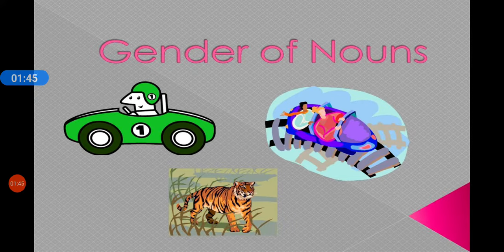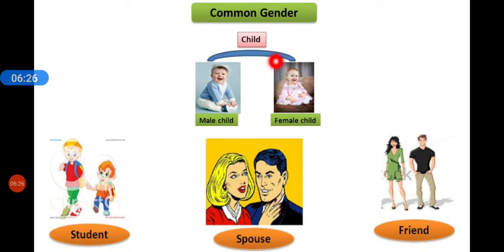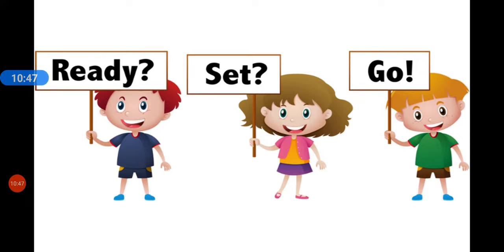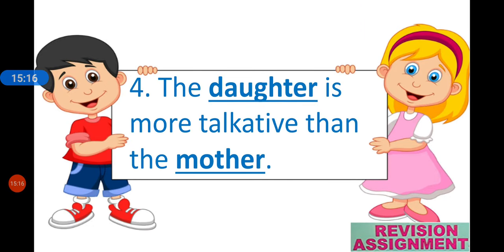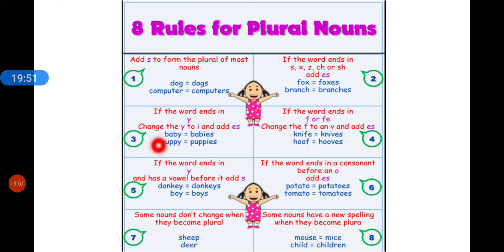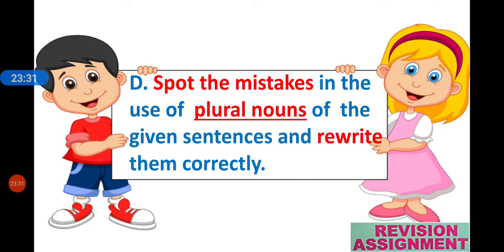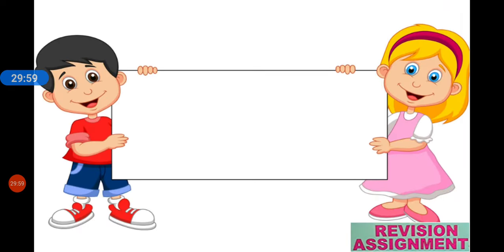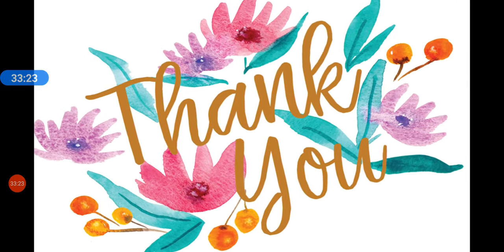Revision Assignment (Part 2) | Let's Learn English With Mitali | Grade 3